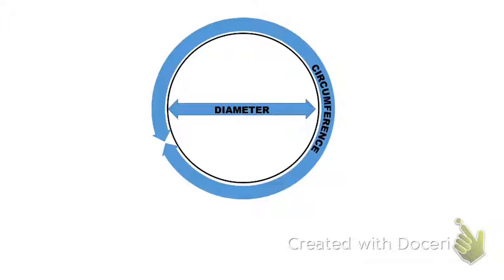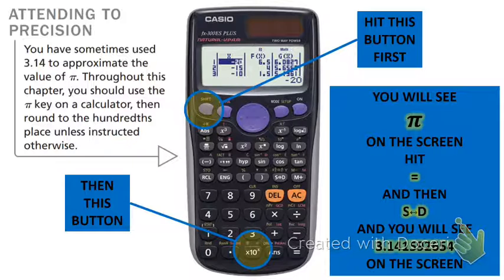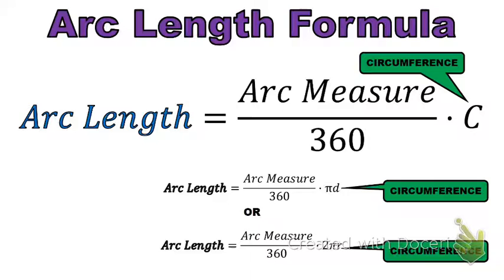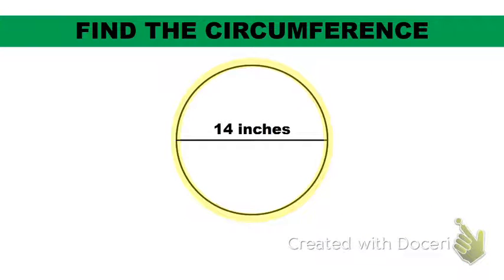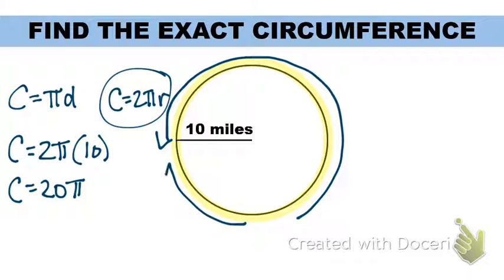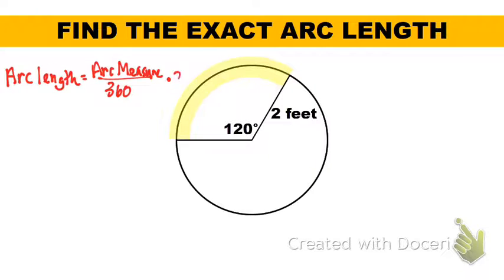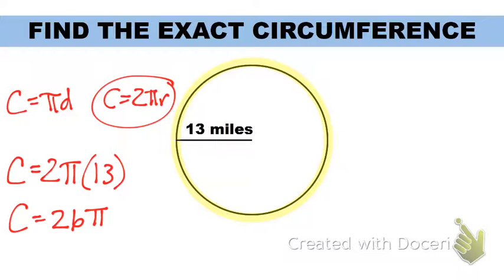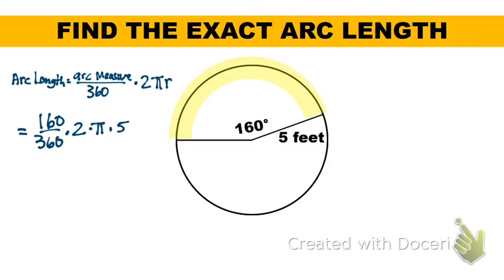Intro. to CIRCUMFERENCE & ARC LENGTH